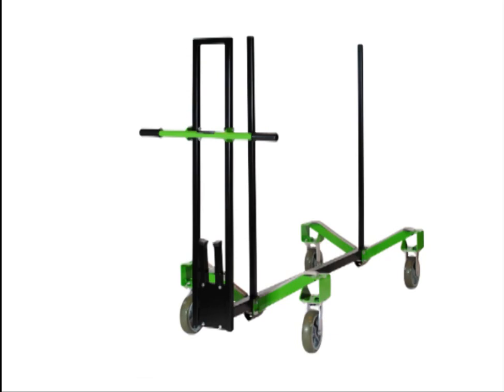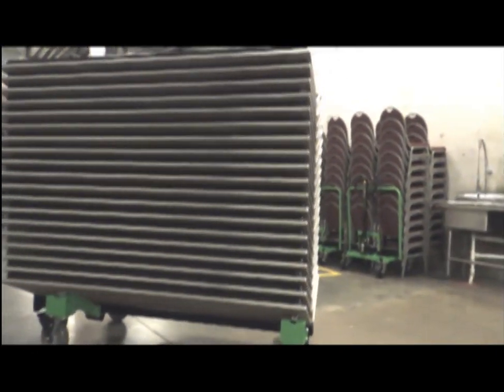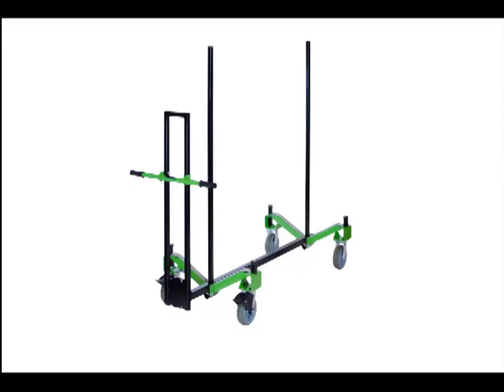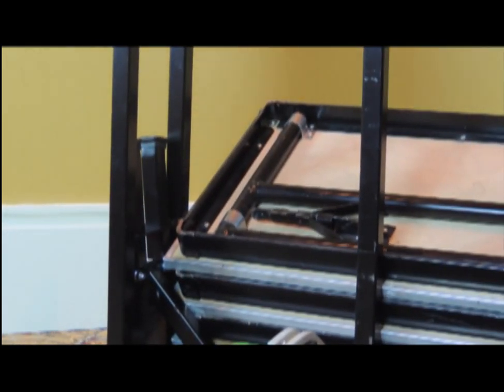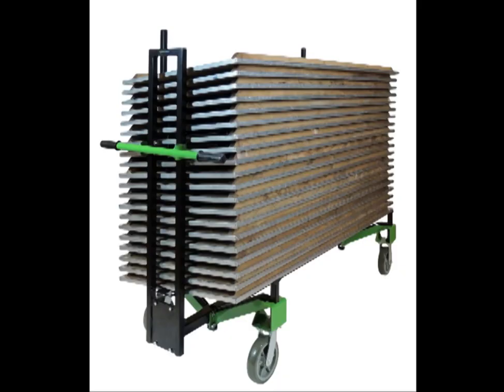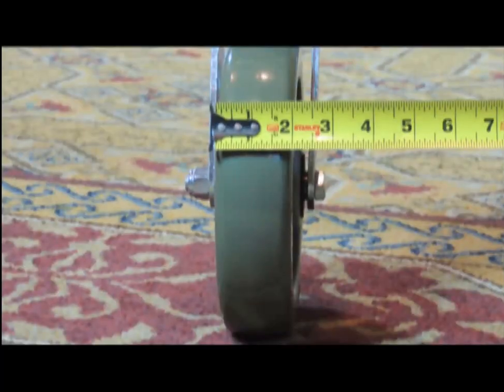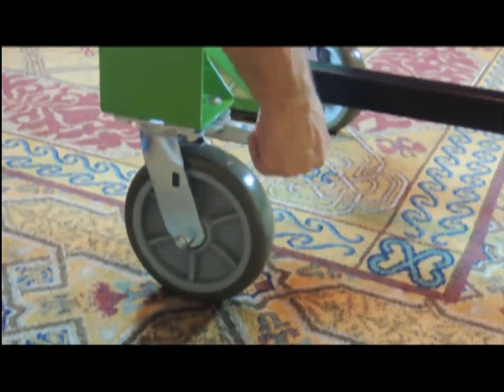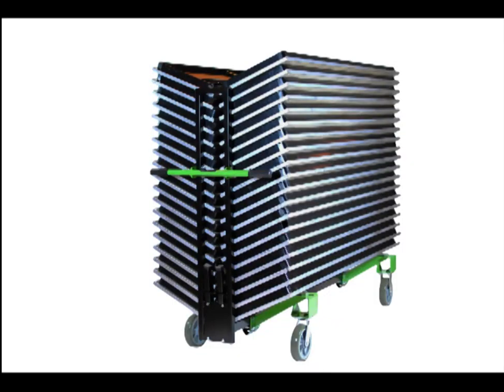XpressPort Slant-Stack Table Trucks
Features and benefits of XpressPort trucks for storing and
stransporting classroom and banquet tables.